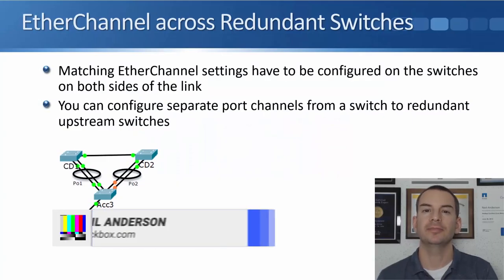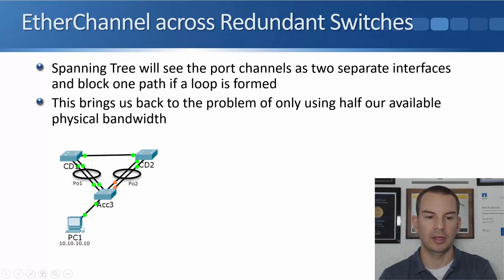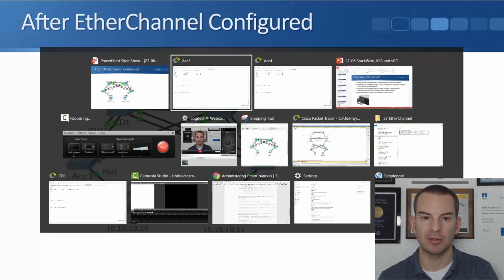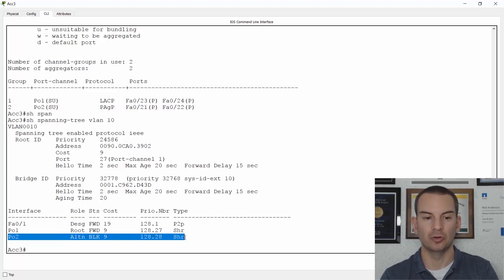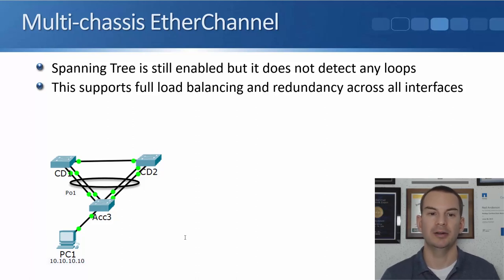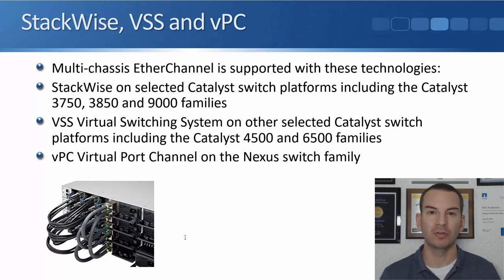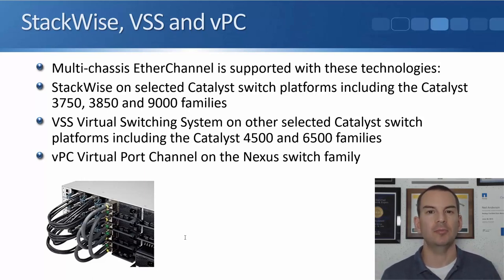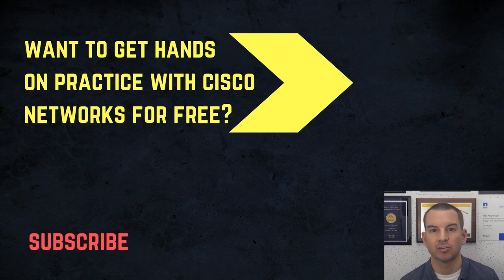Cisco StackWise, VSS, and vPC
In this Cisco CCNA tutorial, you'll learn about Cisco's multi-chassis EtherChannel options of StackWise, VSS, and vPC.

for the full blog post with text and screenshots.

Thanks!
Neil